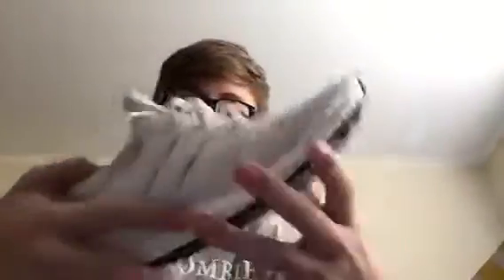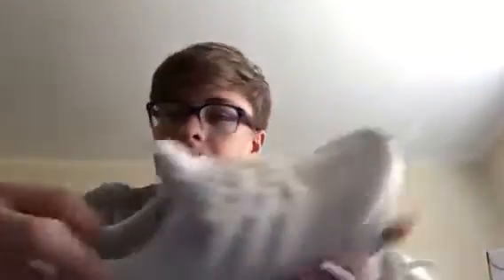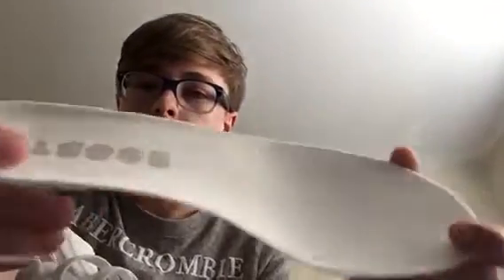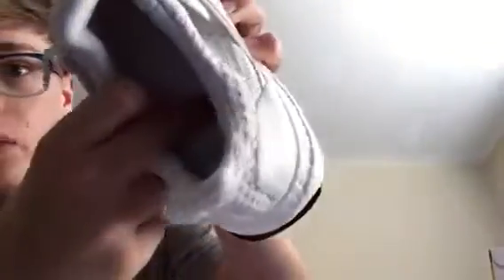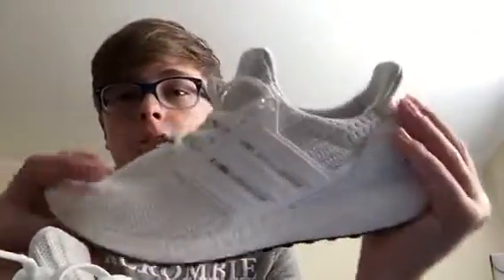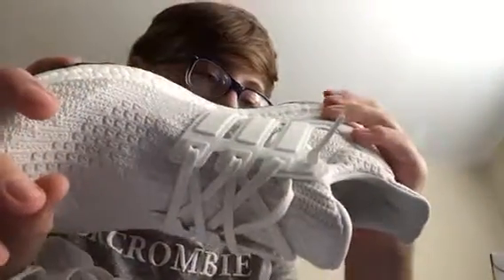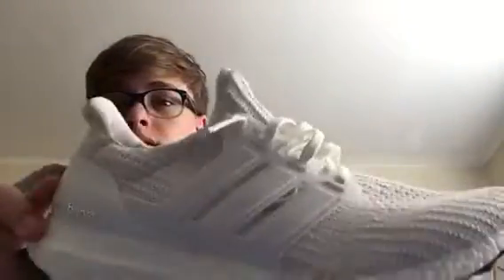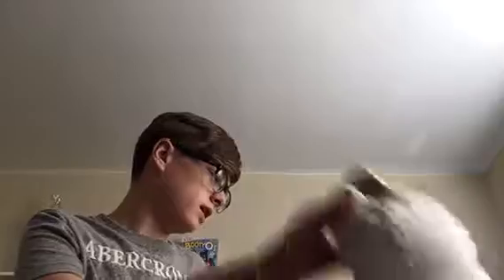Adidas ULTraboost Review